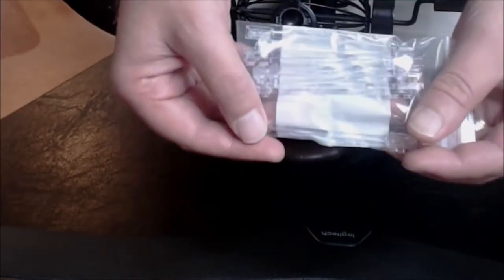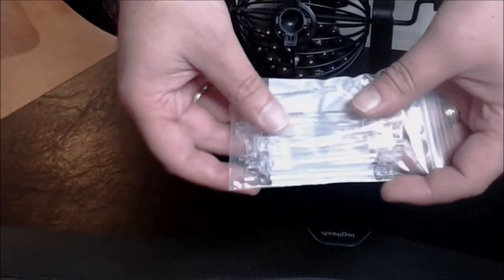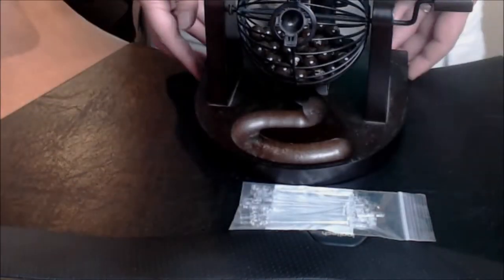BricksOut - Big Foot Bricks - C04B25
Big B Bricks - BricksOut - Big Foot Bricks - C04B25